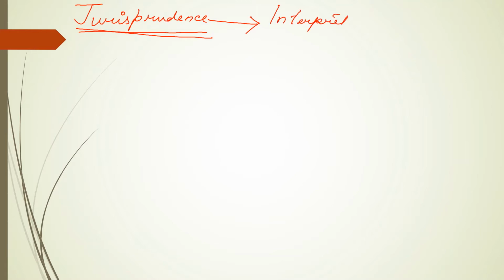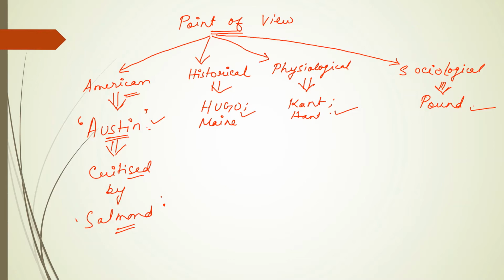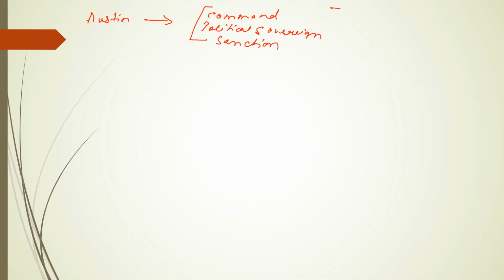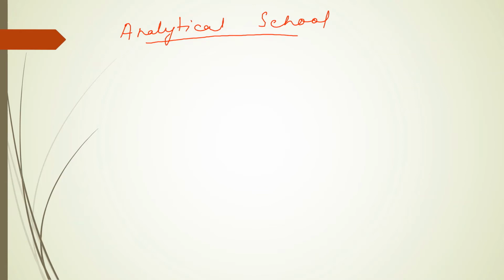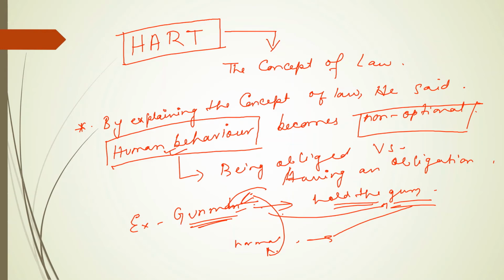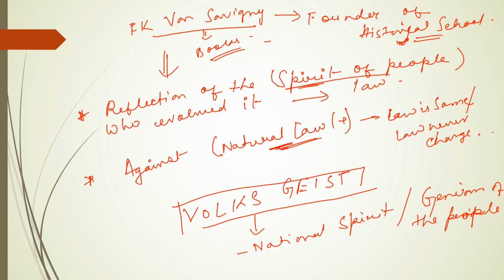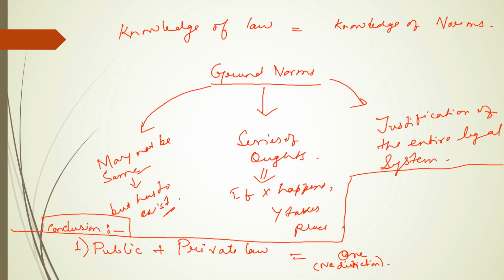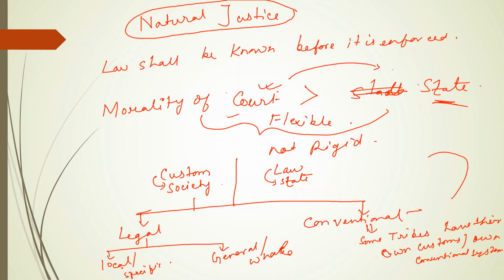SOURCES OF LAW | JURISPRUDENCE| CS EXECUTIVE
Sources of Law from the Subject Jurisprudence
*CS executive Module 1

*CS Foundation (Business Environment and Law)

For any query, please write down in the comment section